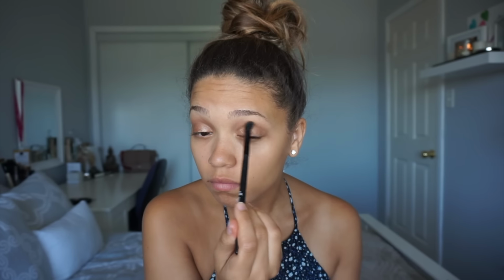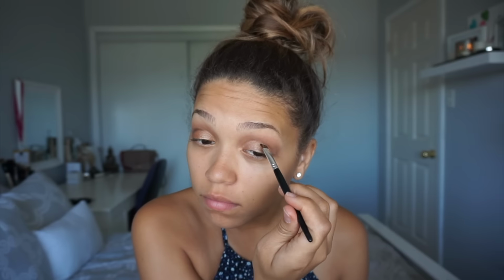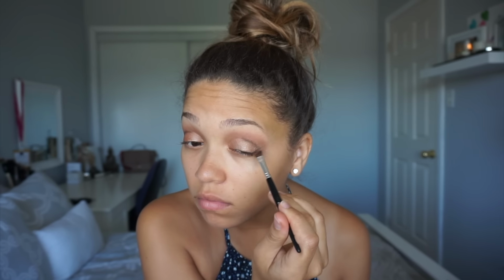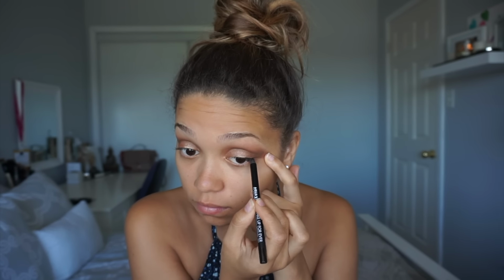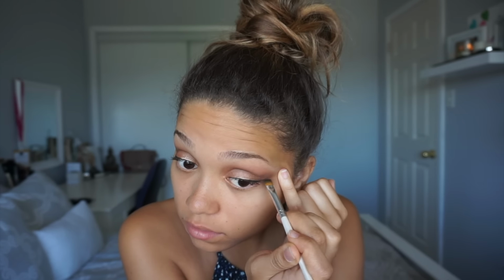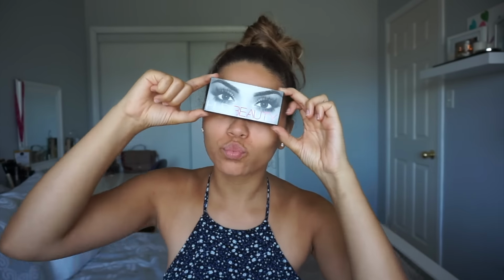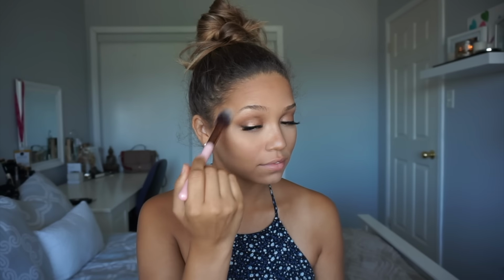Bronze Dewy Summer Makeup Tutorial | Ashley Bloomfield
Shine Bright like a Highlight!

Although my last video did not hit 100 likes, I’m still going to upload this makeup look for you guys, caussseeeeeeee I love ya! I have linked all the products used down below! A few items have not yet been released, but I will put the release date next to the product for you!

xoxo
Ashley

Products Used:

Sephora Shimmer eyeshadow in Gold
Too Faced Born This Way Concealer in Medium - Will be released on June 15th
Buxom Lip Cream in Dolly